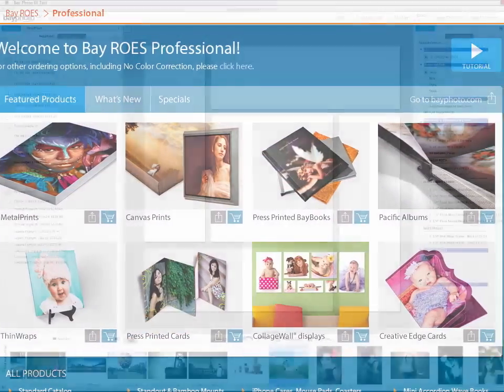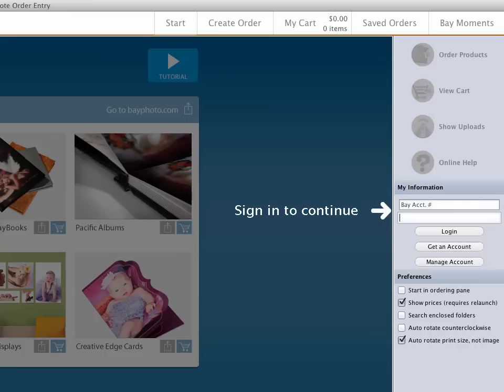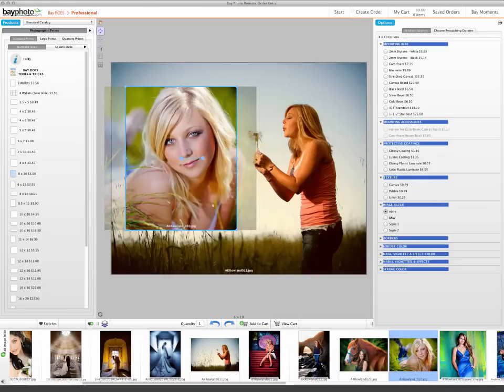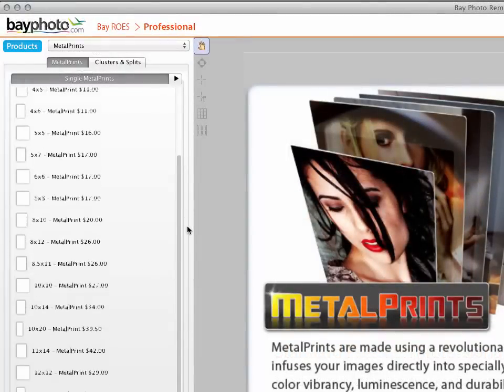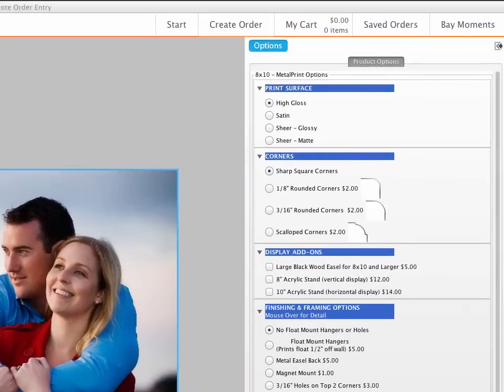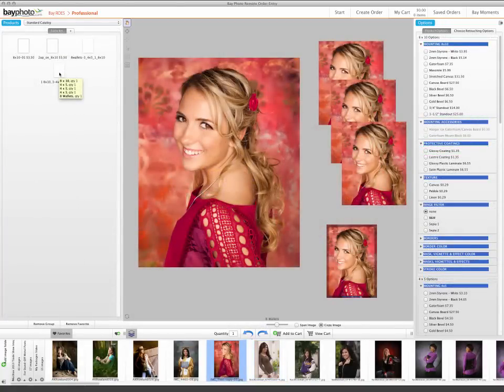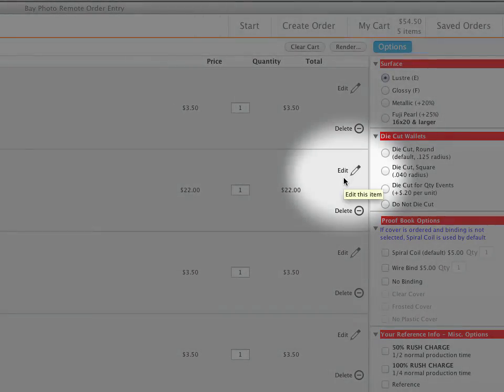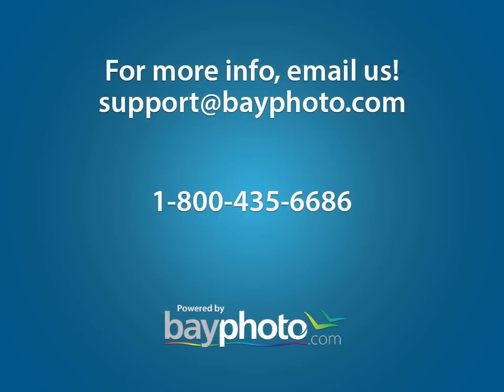Intro to Bay ROES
Bay ROES allows you to order the highest quality professional photo products from Bay Photo Lab, directly from your computer. Learn more in this short introduction video.